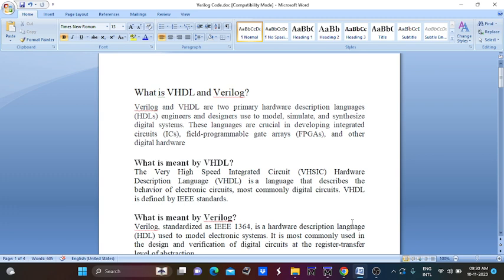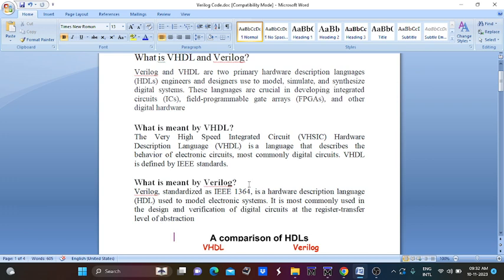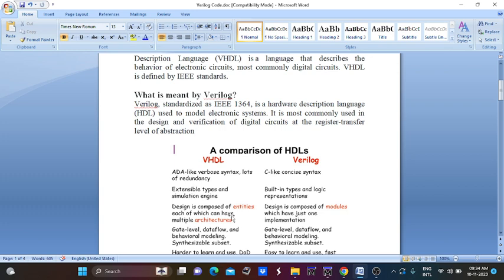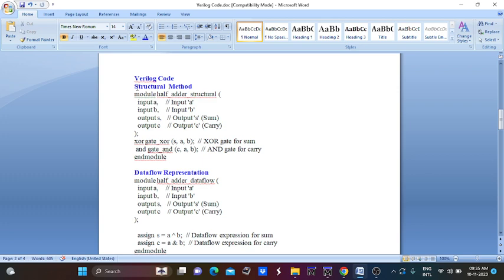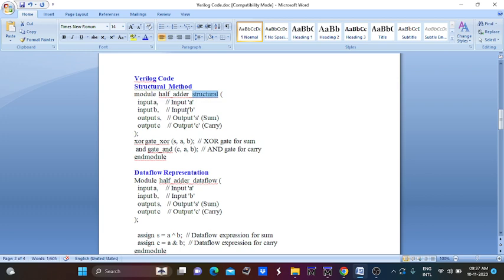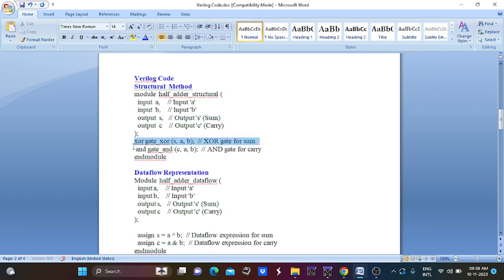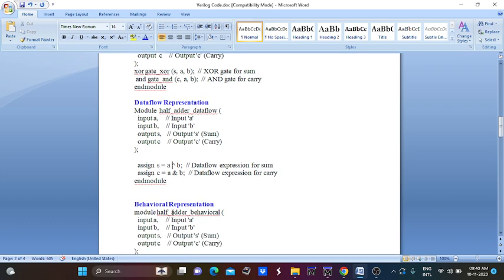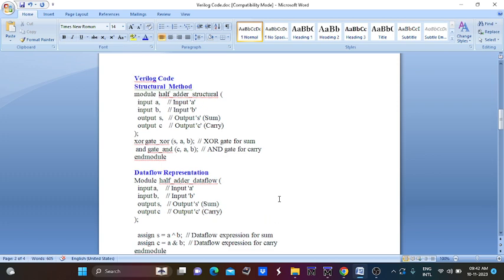Introduction to HDL (Hardware description language)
This is useful for understanding of Verilog and VHDL programming